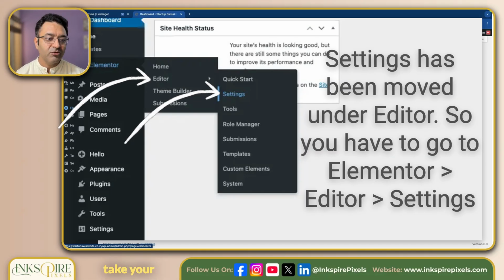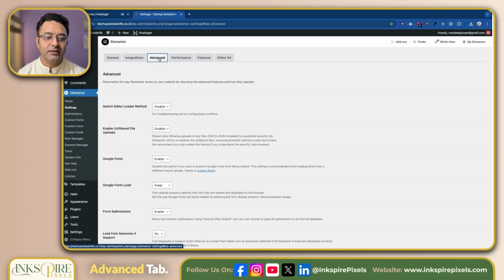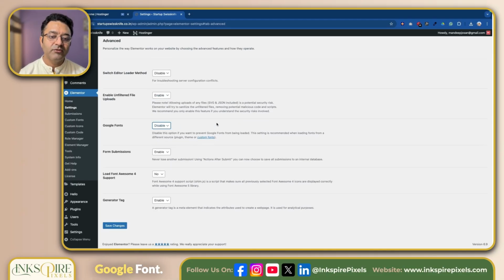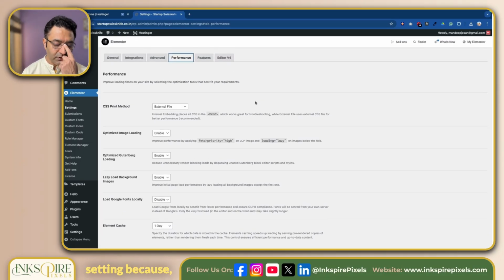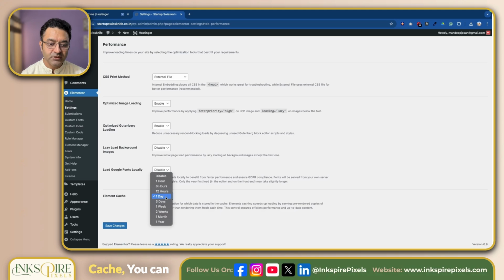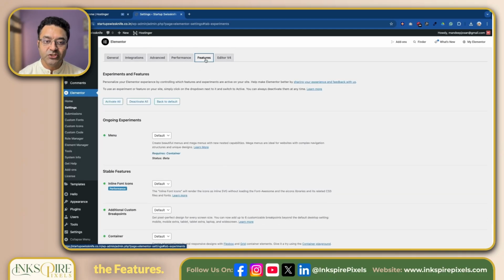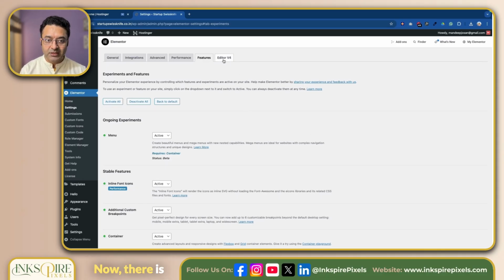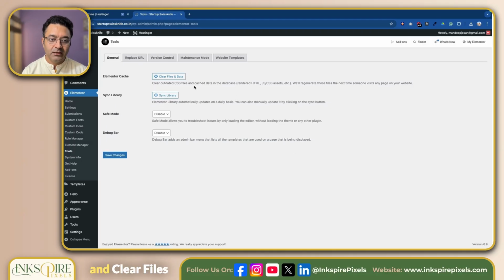ELEMENTOR SETTINGS GUIDE: Complete Configuration for Maximum Performance | WordPress Tutorial 2026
ELEMENTOR SETTINGS OVERVIEW

Master every Elementor setting to build lightning-fast, professional WordPress websites! This complete guide covers all essential configurations for Elementor and Elementor Pro in 2026.

🎯 What You'll Learn:
✅ Essential Elementor settings for optimal performance
✅ How to configure CSS Print Method for faster loading
✅ Advanced settings for file uploads and custom fonts
✅ Performance optimization techniques
✅ Features configuration for responsive design
✅ Maintenance best practices for cache clearing

⏱️ VIDEO TIMESTAMPS:
0:00 - Introduction: Why Proper Configuration Matters
0:56 - Accessing Elementor Settings in WordPress Dashboard
1:32 - General Settings: Post Types & Custom Colors
1:59 - Integrations Tab: Why We Skip reCAPTCHA
2:32 - Advanced Settings: Unfiltered File Uploads
3:11 - Google Fonts Setting: Why to Disable
3:40 - Form Submissions & Font Awesome Support
4:06 - Performance Settings: CSS Print Method Explained
4:40 - Optimized Image Loading for Core Web Vitals
5:25 - Lazy Loading Background Images: The Truth
6:37 - Google Font & Element Cache
6:54 - Features Tab: Menu & Inline Font Icons
7:46 - Additional Custom Breakpoints Explained
9:05 - Containers vs Sections: Modern Layout System
9:22 - Optimized DOM Output for Better SEO
11:09 - Essential Maintenance: Clear Cache & Sync Library
11:59 - What's Next: Building Your First Page

🔧 KEY SETTINGS SUMMARY:

ENABLE These Settings:
✅ Unfiltered File Uploads (Advanced)
✅ Form Submissions (Advanced)
✅ CSS Print Method: External File (Performance)
✅ Optimized Image Loading (Performance)
✅ Additional Custom Breakpoints (Features)
✅ Containers (Features)
✅ Optimized DOM Output (Features)
✅ Nested Elements (Features)

DISABLE These Settings:
❌ Google Fonts (Advanced)
❌ Load Google Fonts Locally (Performance)
❌ Lazy Loading Background Images (Performance)

💡 PRO TIPS:
• Clear cache after every major change
• Use external CSS files for better caching
• Host fonts locally for faster loading
• Enable custom breakpoints for mobile optimization
• Sync library after template uploads

🛠️ TOOLS & RESOURCES MENTIONED:
• Elementor Pro: Professional page builder features
• Hello Theme: Lightweight theme for Elementor
• Cloudflare Turnstile: Better than reCAPTCHA
• WordPress Admin Dashboard: Website management
• Hostinger: Recommended WordPress hosting

No prior Elementor experience required! This tutorial is perfect for:
• WordPress beginners starting with Elementor
• Web designers switching to Elementor
• Business owners building their own websites
• Developers optimizing client websites
• Anyone wanting faster WordPress sites

🌟 ELEMENTOR PRO BENEFITS:
• Theme Builder for headers/footers
• Form widgets with submission storage
• WooCommerce product page builder
• Popup builder for lead generation
• Advanced widgets and features
• Premium support from Elementor team